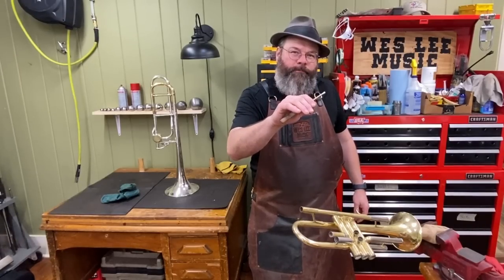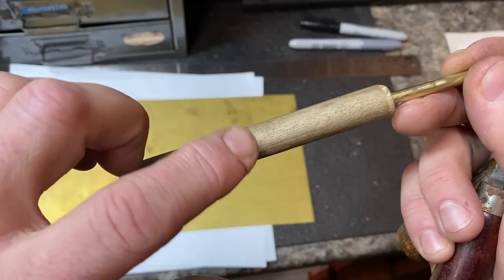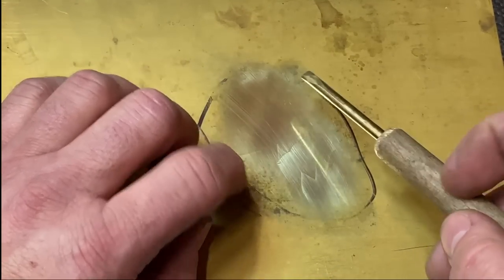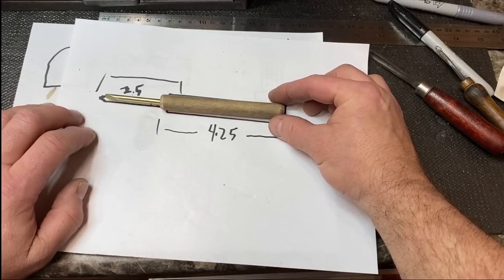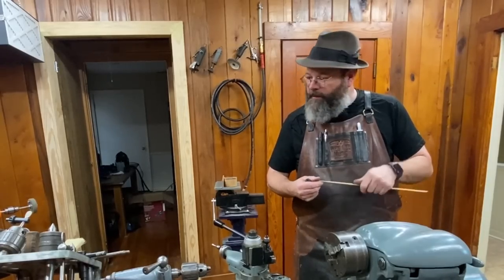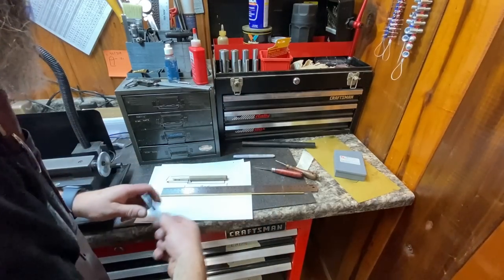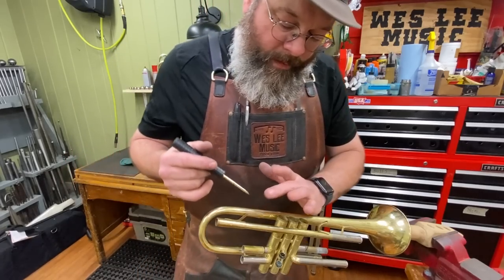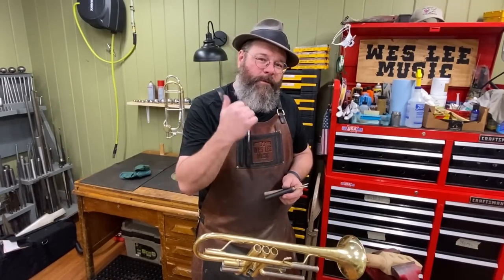Tool Making 2- The Solder Scraper, band instrument repair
In this episode, we make a brass solder scraper. This tool prevents scarring when cleaning and dressing solder joints. A fun and easy confidence build if you are new to making tools. Lathe not needed but it sure makes it fun.